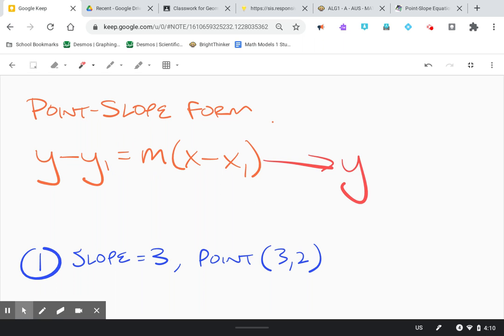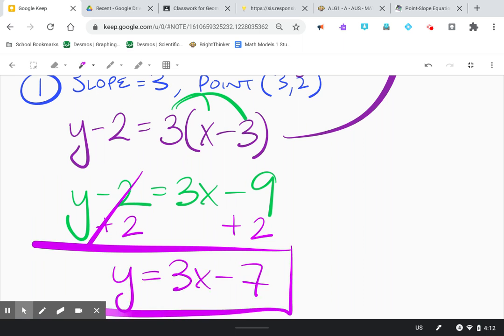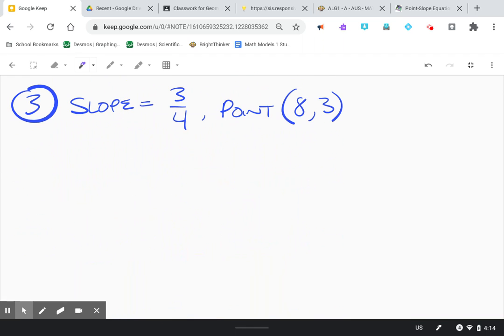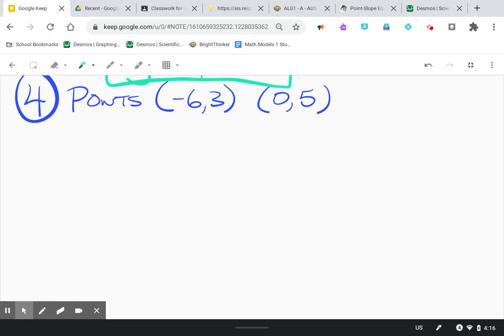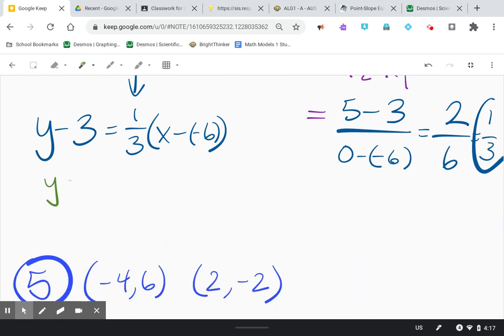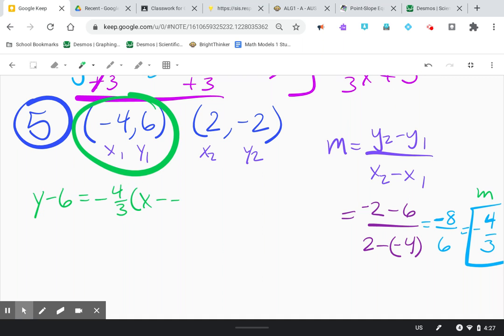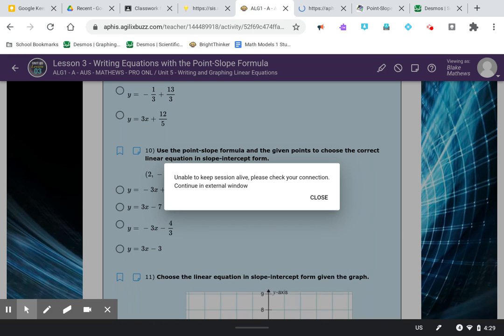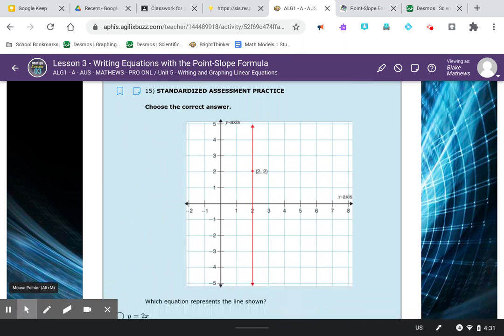Algebra 1 Unit 5 Lesson 3